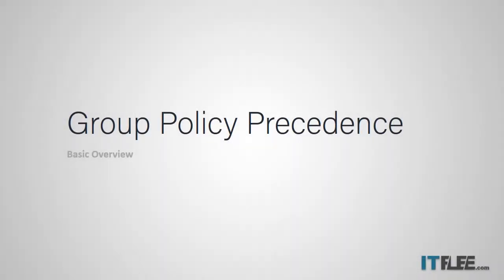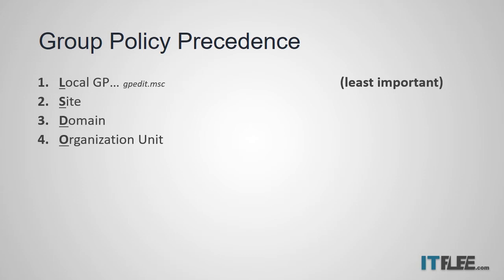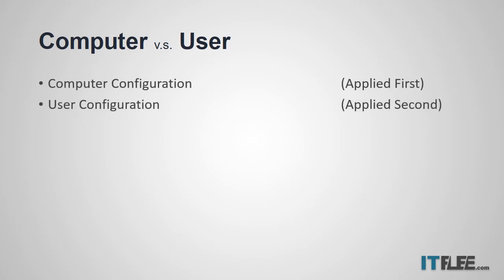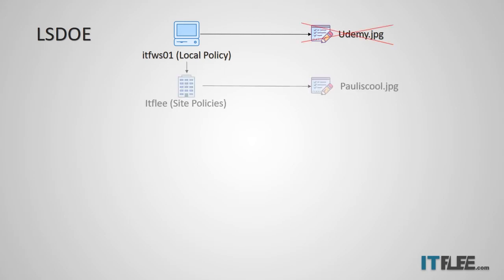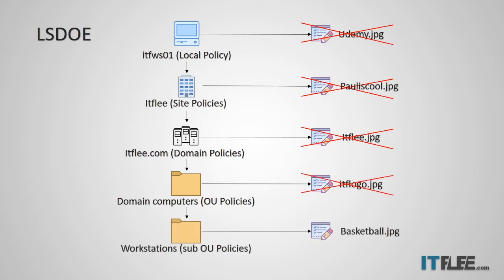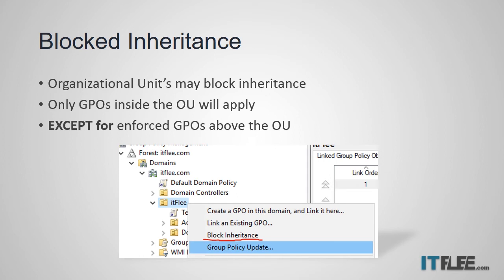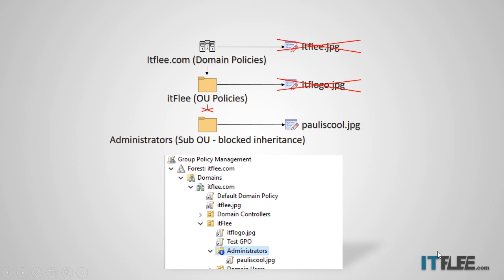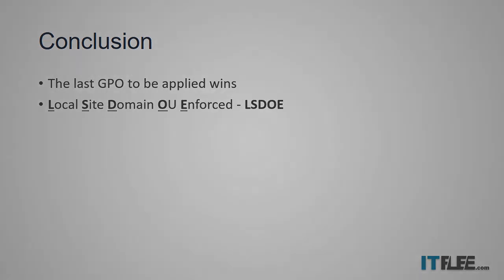Understanding Group Policy Precedence | ServerAcademy.com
Create a FREE Server Academy account and start learning System Administration with our courses and hands-on IT labs

This video will help you understand group policy precedence!